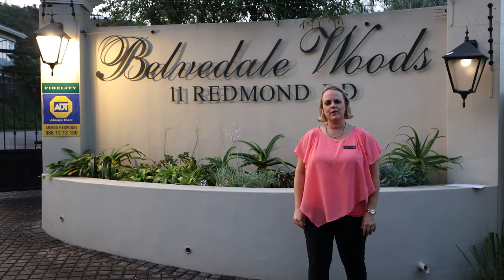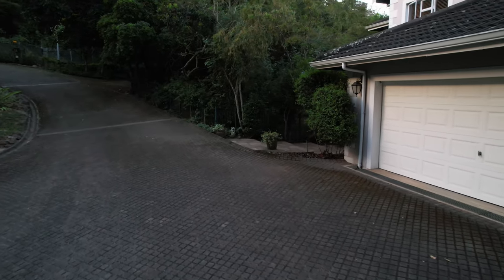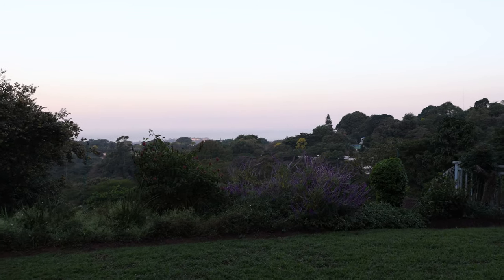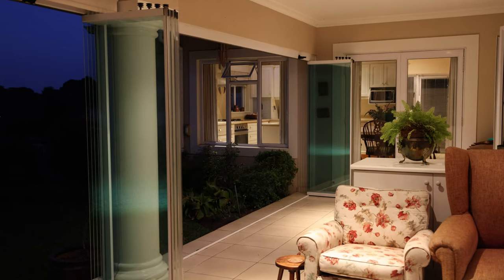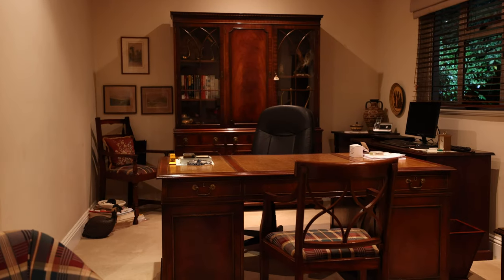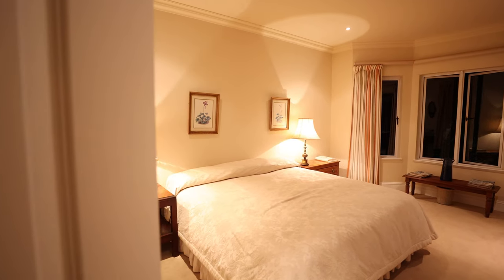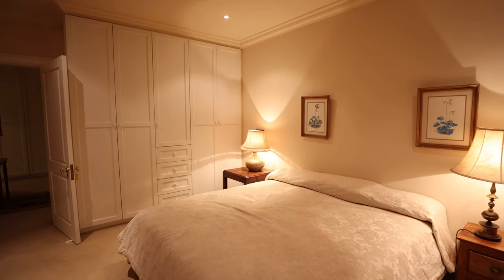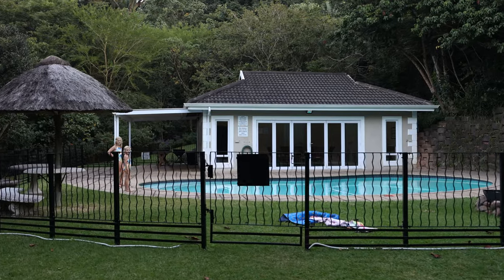A SYMPHONY OF STYLE AND ELEGANCE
As you enter through the “secret garden” arch way entrance, you'll be wowed from the moment you step in through the front door to the double volume entrance hall which flows to the bright and airy open-plan lounge and dining room. These reception rooms lead out to the expansive enclosed sun lounge which offers folding stack doors throughout and is an entertainers dream too.  A Caesar Stone kitchen with a gas top stove and a large separate scullery with a pantry. The generously sized home office comes complete with built in cupboards and could be utilised as a fourth bedroom if need be.